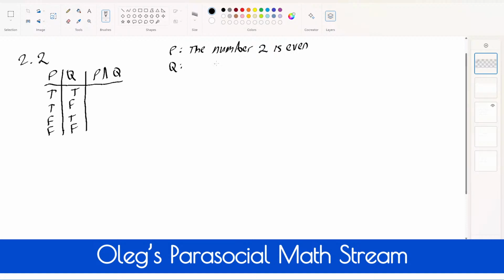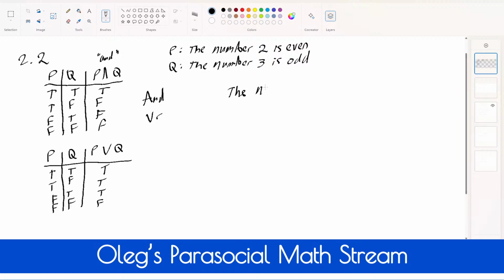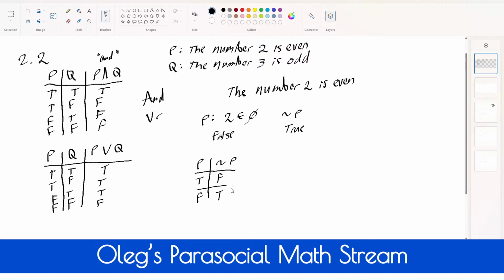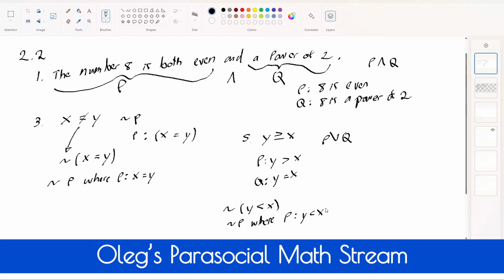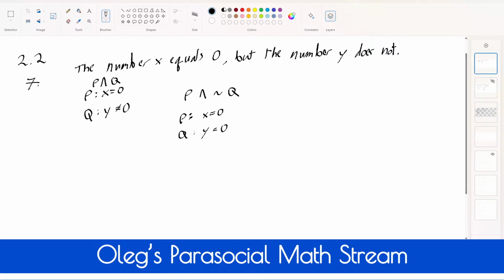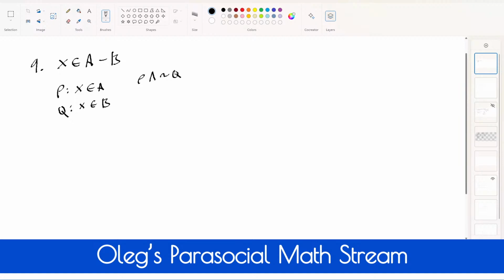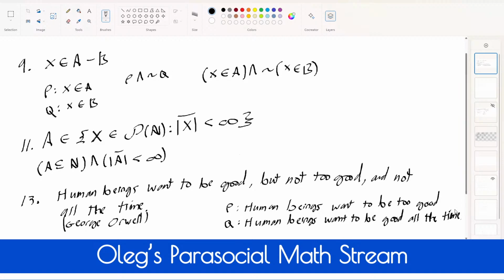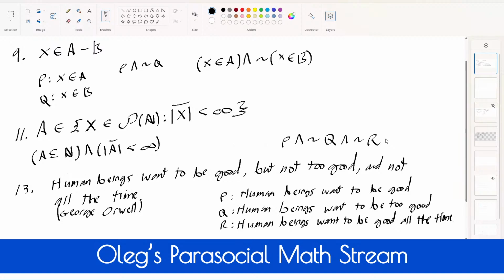Math | Book of Proof Ch. 2.2 | Nov 10, 2023